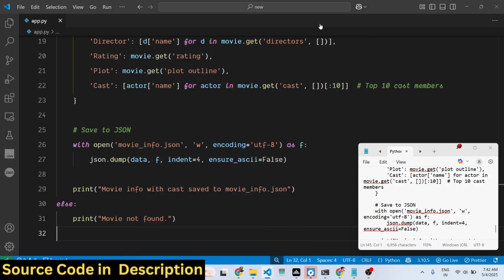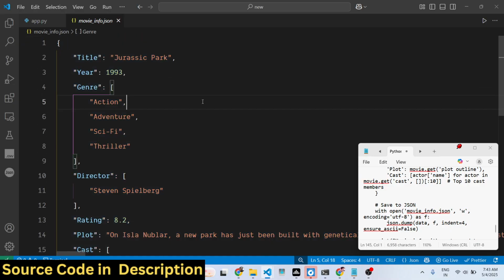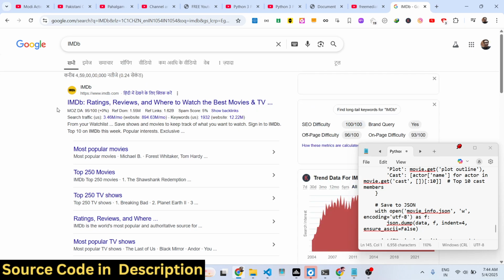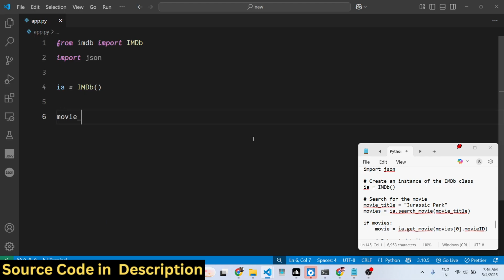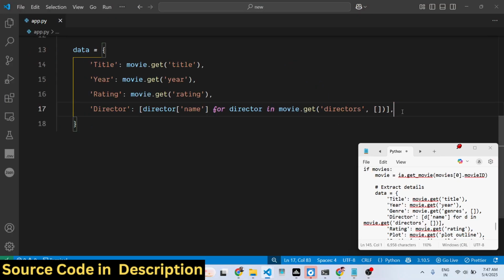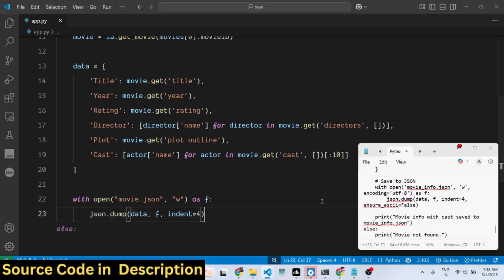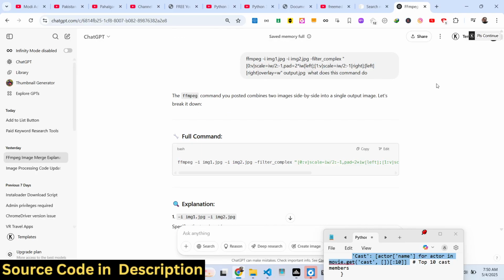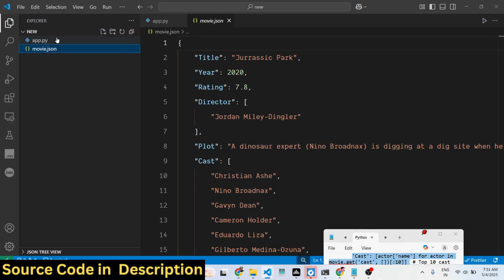Python 3 Web Scraping Script to Get Movie Info Using IMDb Website and Save to JSON File